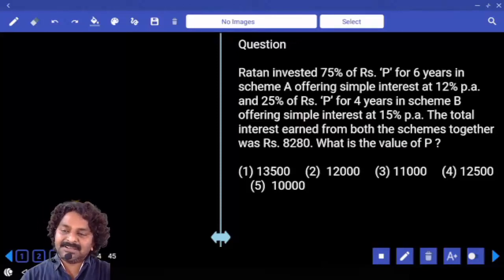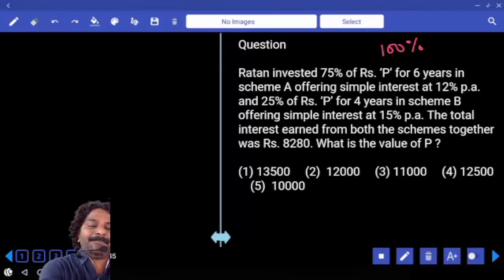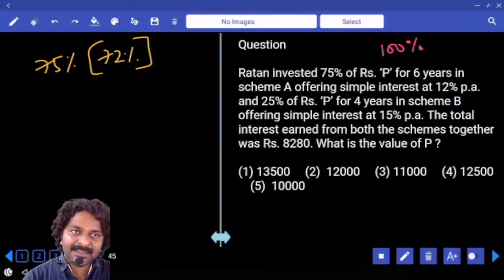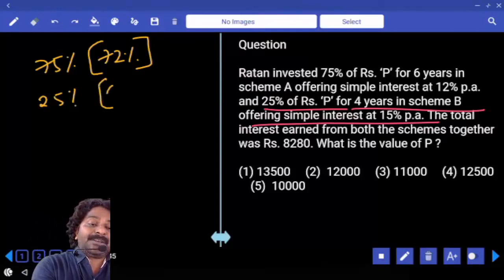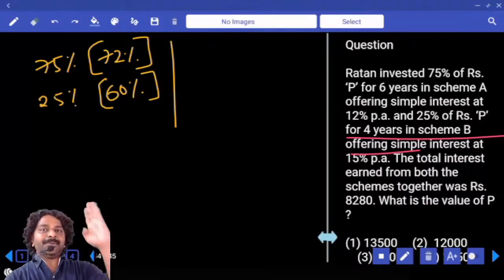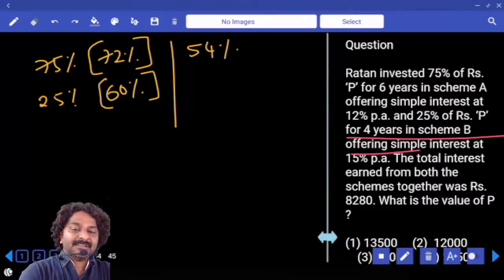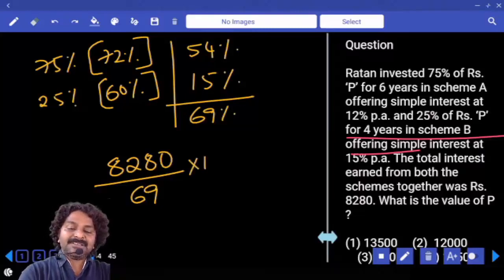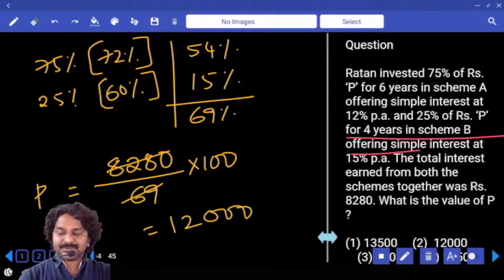Simple Interest - Quantitative Aptitude Questions, Tricks and Shortcuts For All Competitive Exams